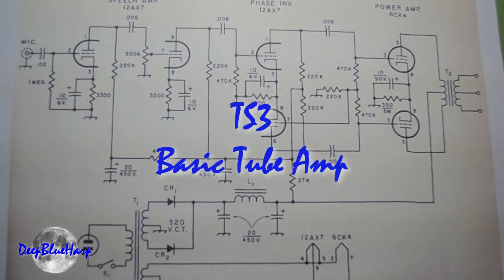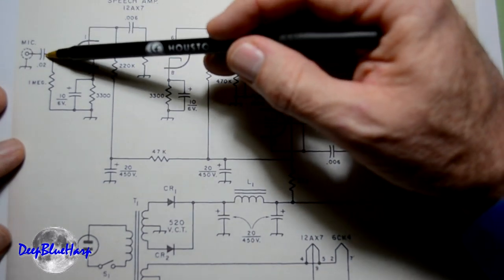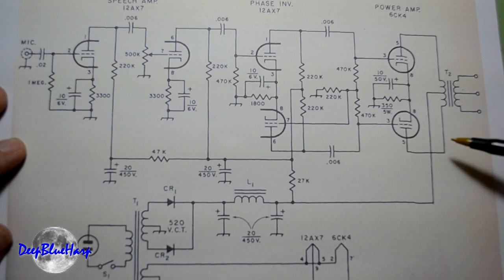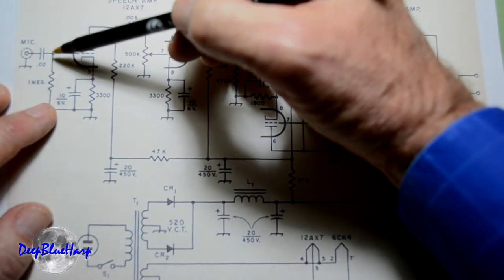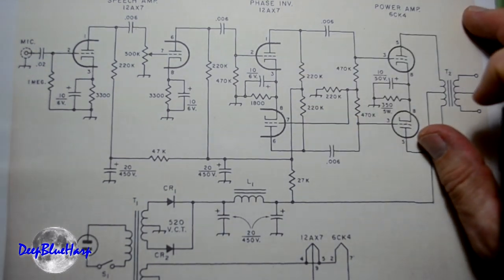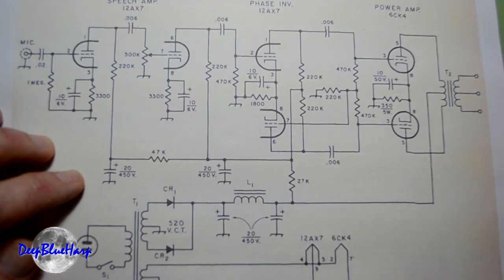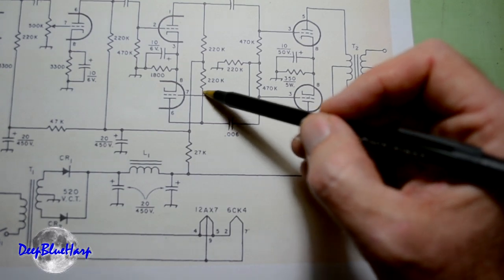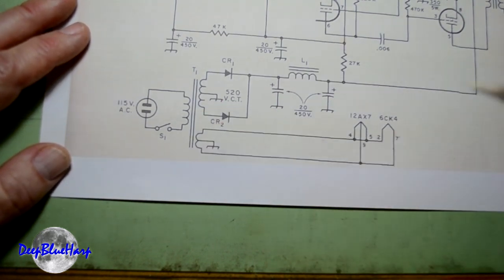TS3 Basic Amp Circuit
This is the basic tube amp circuit which many ham (amateur radio) operators (like me) used for a small 5Watt PA (speaker). This is also the basic tube amp that many larger guitar amps trace their roots. Guitar amps originally were modified tube radios. Go watch the YT videos of Andy Marshall and how he got started. He tore apart and modified a lot of tube radios and amps.